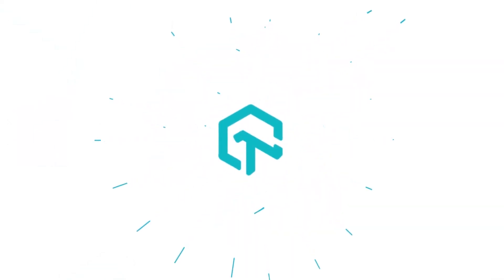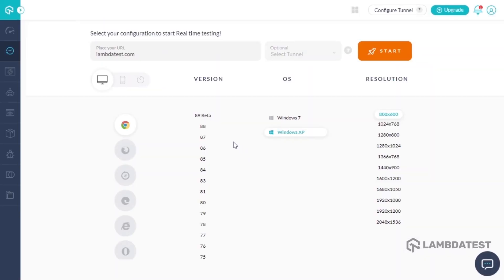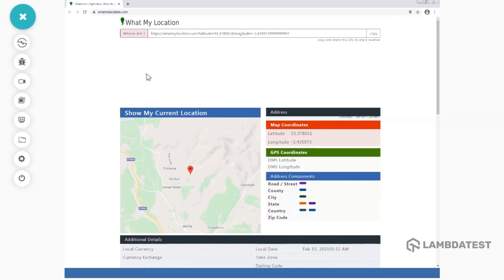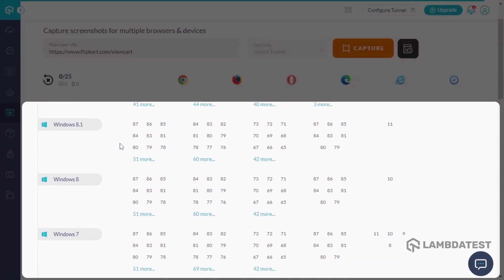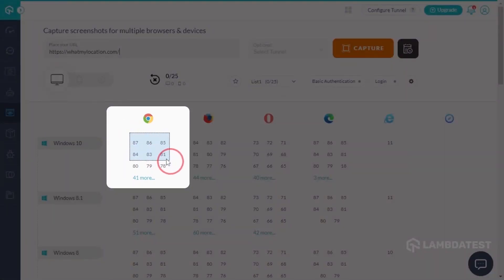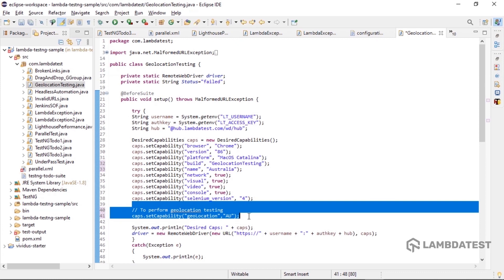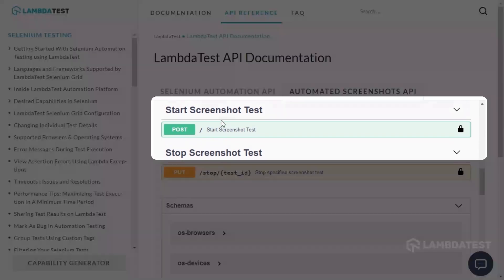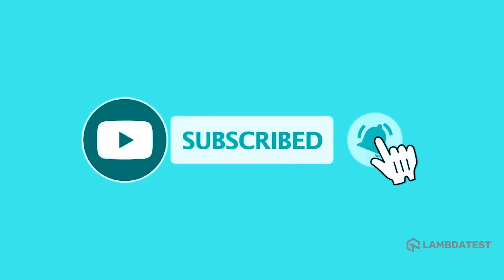How To Perform Geolocation Testing Of Your Website Using Real-Time Testing? | LambdaTest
With this LambdaTest tutorial, you'll learn how to perform Geolocation Testing of your website using Real-Time Testing.

In this Selenium Automation Testing Tutorial For Beginners, you will learn how to perform live Geolocation Testing of your website and how to capture full page Screenshot of your website from different Geolocations.

Ｖɪᴅᴇᴏ Ｃʜᴀᴘᴛᴇʀꜱ
00:00 Introduction to Automation Testing Tutorial for Beginners
00:41 What is Real-Time Testing?
00:58 Real-Time Testing features
01:55 Screenshot testing
02:18 Schedule your screenshot
03:11 Automated screenshot testing
04:01 Screenshot API
04:32 Conclusion

-To test your website URL from a different location, Go to Settings, and select the country you would like to test. That’s it!
-Your website will be reloaded from an IP belonging to the new geolocation you selected.
-Now, you could go ahead and perform live interactive testing of your website from the selected geolocation.

Also, learn:
How to perform live Geolocation Testing of your website using Real-Time Testing?
What is geolocation testing?
How to capture full page Screenshot of your website from different Geolocations using Screenshot Testing?
How to run your Selenium tests on various Geolocation using Automation Testing?
How to perform Geolocation Screenshot Testing using Screenshot API?
How to perform Selenium automation tests on various Geolocation?

Complete Automation Testing Tutorial For Beginners -:
Choosing the Right Test Framework For Automation Project | Automation Testing Tutorial For Beginners | Part I
Which Test Automation Framework You Should Learn First | Automation Testing Tutorial | Part II
Getting Started With Automation Testing | Automation Testing Tutorial For Beginners | LambdaTest | Part III
How To Set Up Selenium Test Automation Framework | Automation Testing Tutorial | Part IV
Should You Run Automation Tests In Production? | Automation Testing Tutorial For Beginners | Part V
Cross Browser Testing Quick Demo | How To Perform Cross Browser Testing With LambdaTest
Cross Browser Testing on Cloud | LambdaTest | Test on Real Browsers and Devices 👌🏻🚀⛅
Testing Locally Hosted Pages using Lambda Tunnel | What is LambdaTest Tunnel | LambdaTest
How To Test Your Locally Hosted Or Privately Hosted Website Using UnderPass? | LambdaTest
LocalHost Testing using Lambda Tunnel | Test Local/Staged Website or Web App on Cloud | LambdaTest
How To Generate Desired Capabilities In Selenium Using LambdaTest's Desired Capabilities Generator